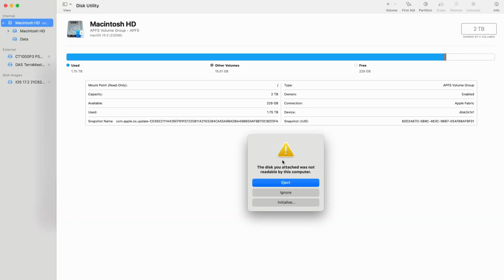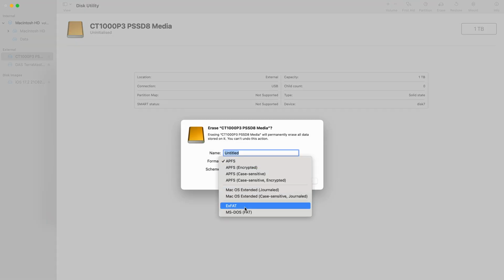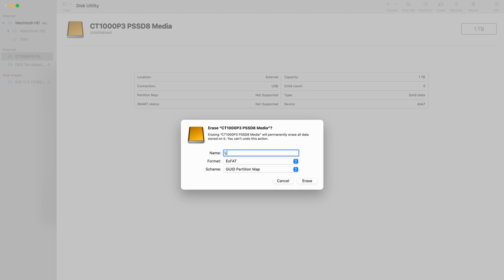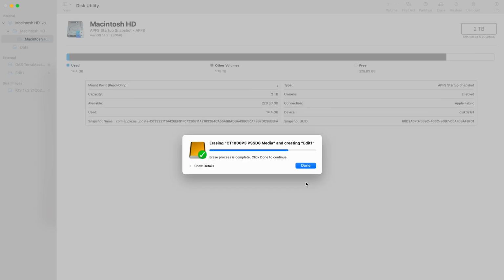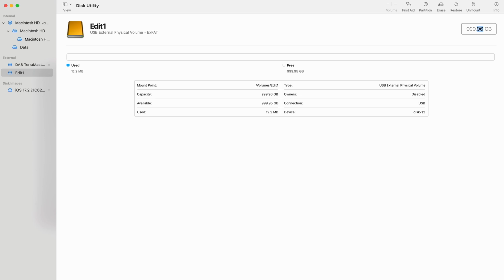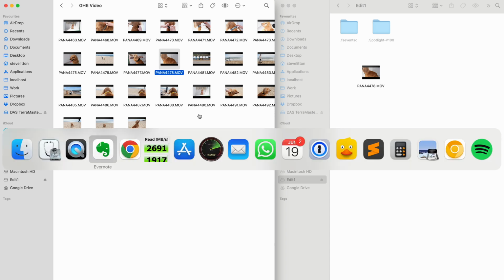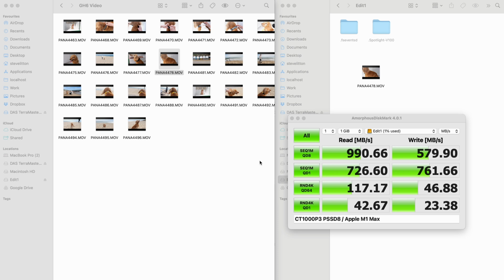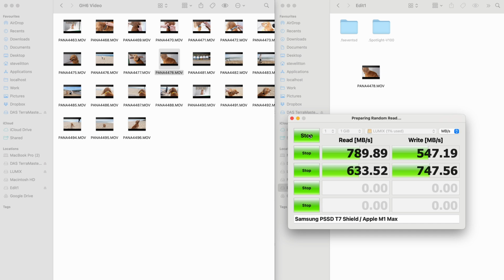How To Create a DIY NVMe External SSD Drive | Budget NVMe External SSD Storage Drive Build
In this video, we look at how you can create your own external NVMe drive for less than buying one off the shelf. Crucial P3 Plus 1TB NVMe Drive UGREEN NVMe Enclosure The Digital Freelancer's Handbook